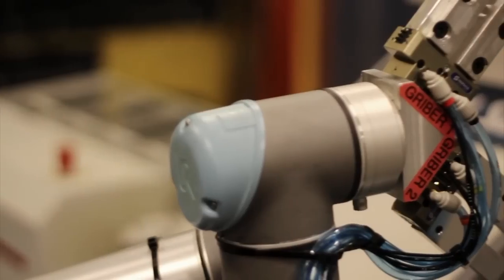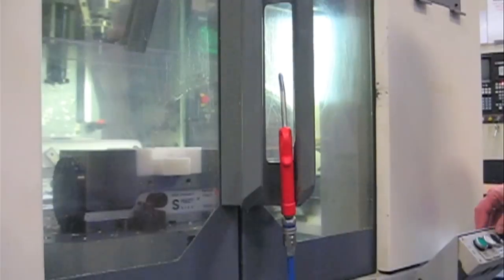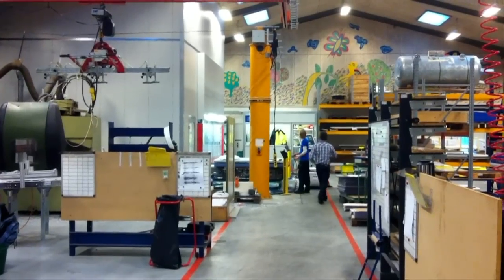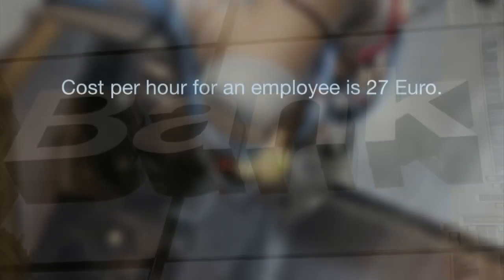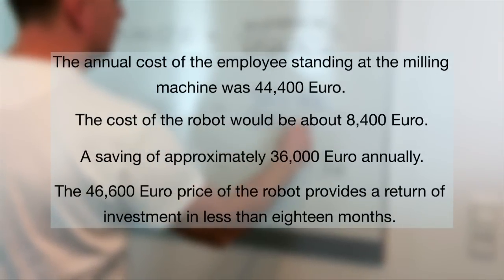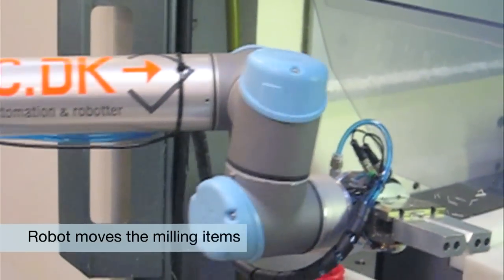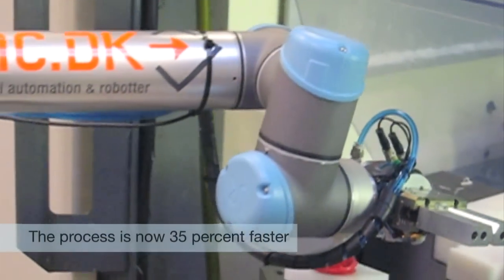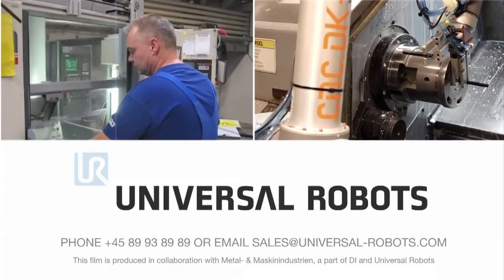UR5 robot increased productivity by 35 percent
Like many other companies, OTV Plast has a lot of repetitive manual tasks either in the manufacturing process or in the handling of materials or finished parts. This is a classic example of where a robot from Universal Robots can make a big impact. Since installation OTV Plast have seen productivity increase at the milling machine by approximately 35 percent. The new technology allows OTV Plastic to bid for orders which were not possible before. As a result more robots will ultimately find their way to OTV. The experience of the first robot makes it even easier to justify the expense of additional investment.